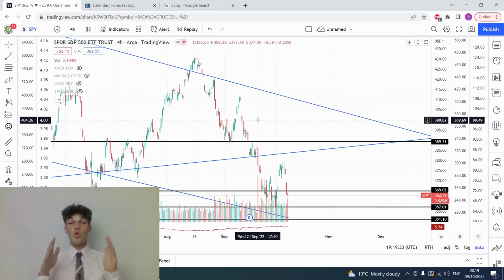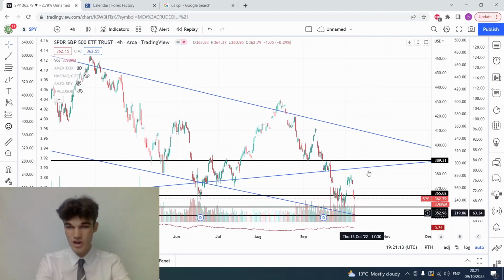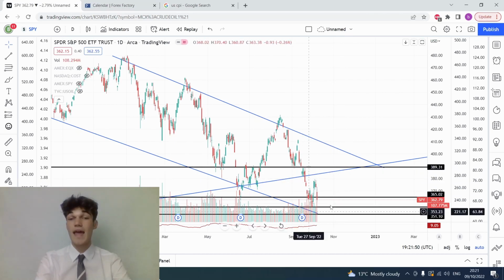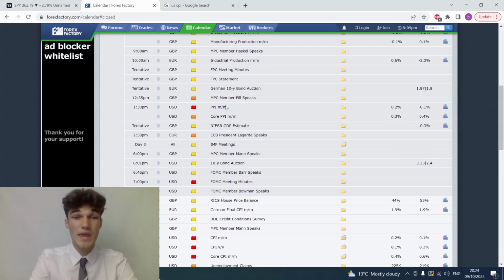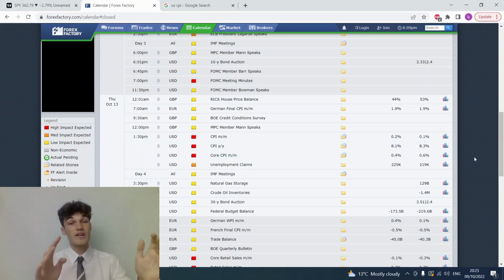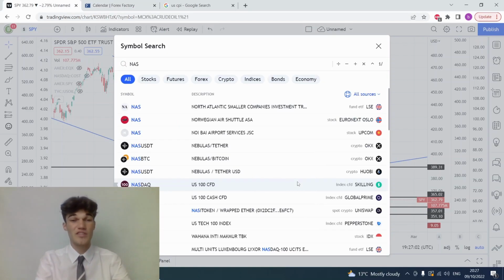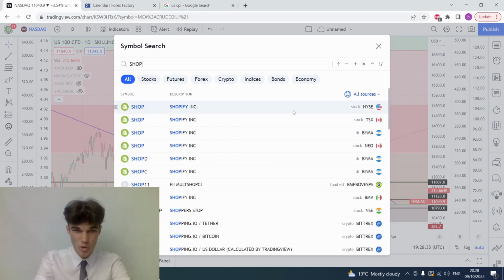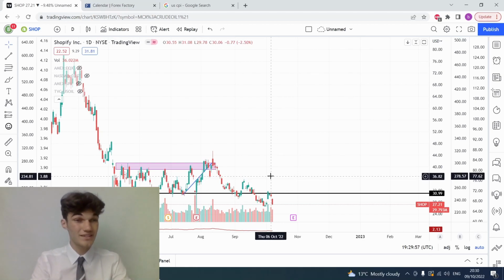Whats happening in the markets this week??